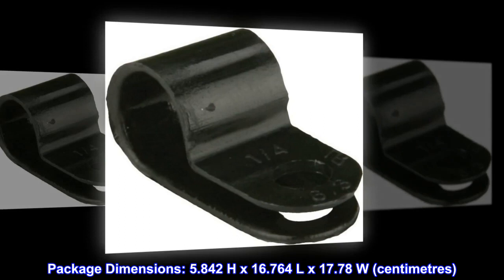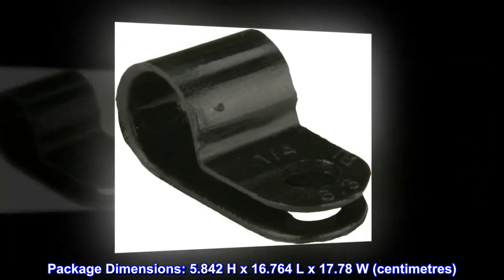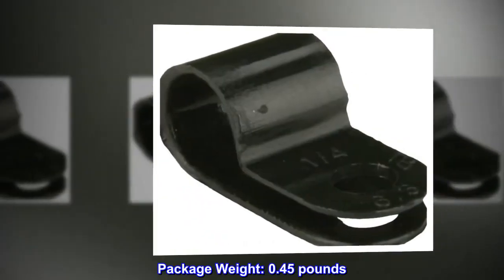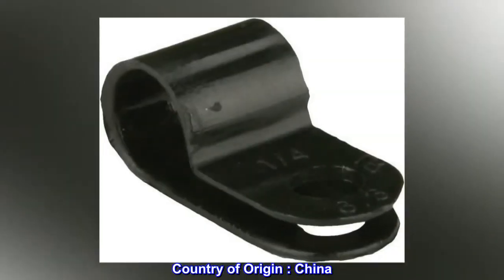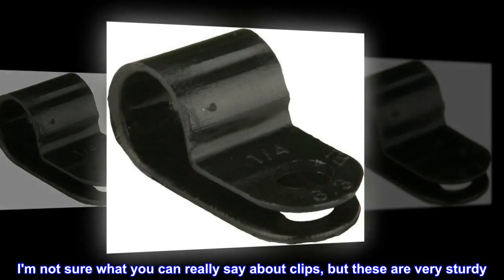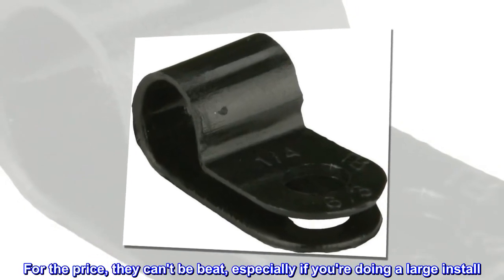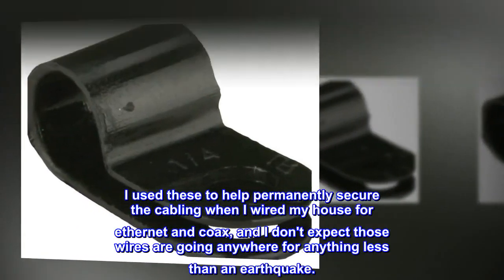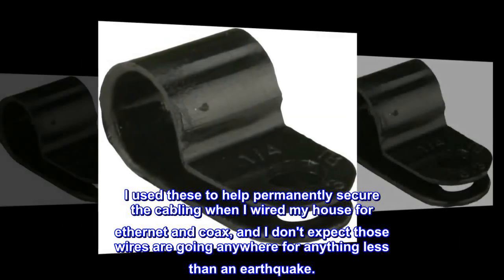Install Bay BCC1 1-Inch Cable Clamp, Black (100-Pack) - HIP Shop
Install Bay BCC1 1-Inch Cable Clamp, Black (100-Pack)

Designed using state-of-the-art technology
Package Weight: 0.45 pounds
Good clips
I'm not sure what you can really say about clips, but these are very sturdy. For the price, they can't be beat, especially if you're doing a large install. I used these to help permanently secure the cabling when I wired my house for ethernet and coax, and I don't expect those wires are going anywhere for anything less than an earthquake.